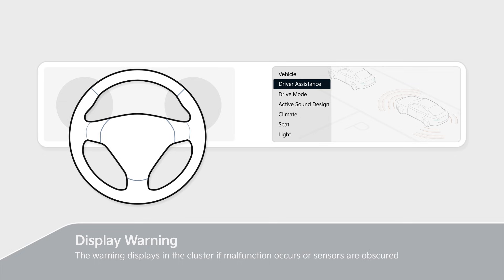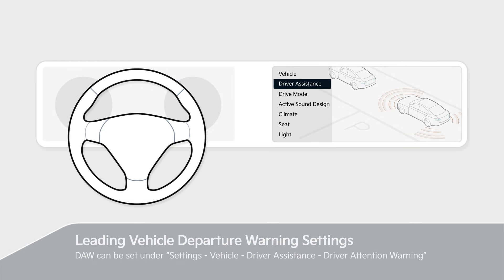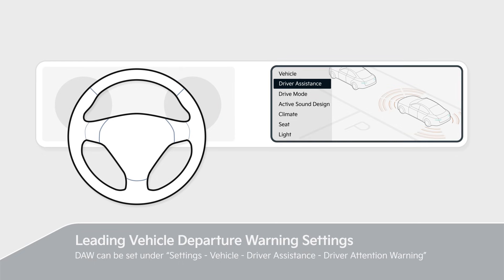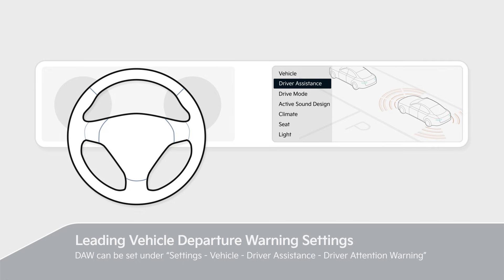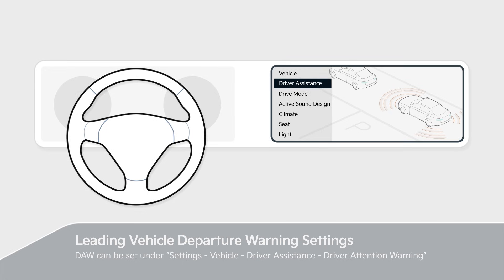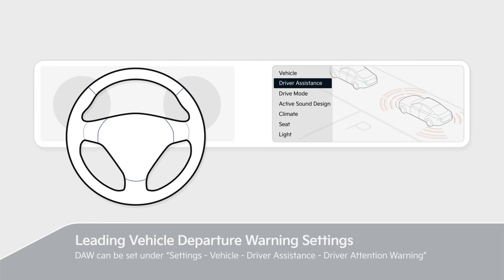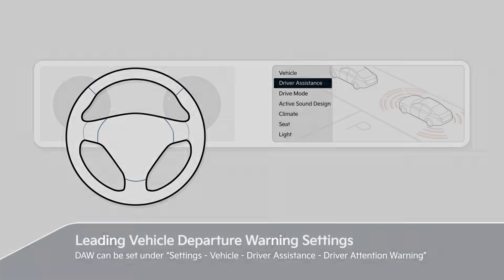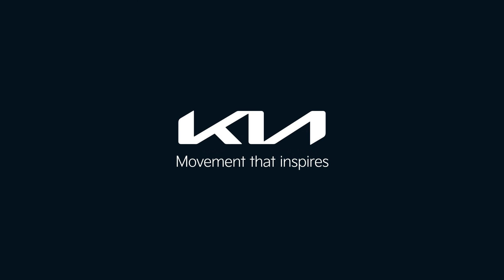Driver Attention Warning (DAW) | Kia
Driver Attention Warning (DAW) monitors the driver's attention level while driving, alerts the driver if driver's attention level falls below a certain level, and notified them when the vehicle ahead departs after a stop.